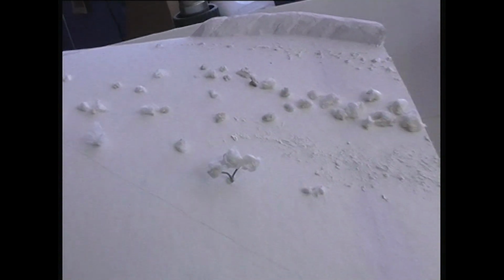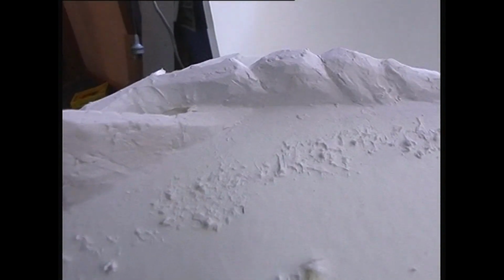F is for FOXTROT & Flying Doctors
After creating what looks like a snowy landscape, Kevin begins to paint in the incredibly rich colours of the Australian outback.